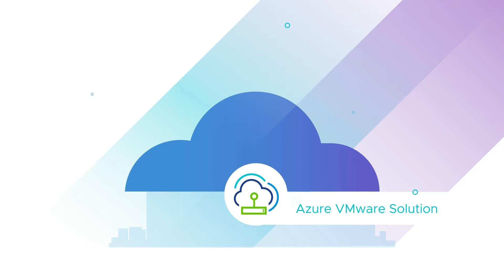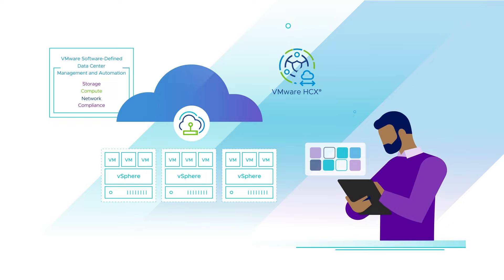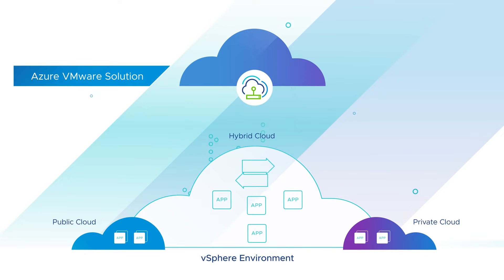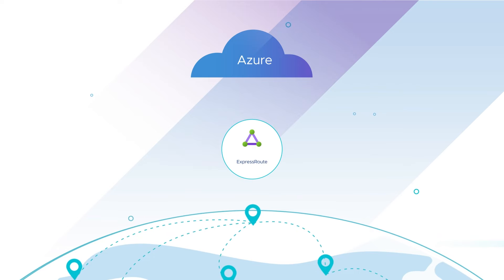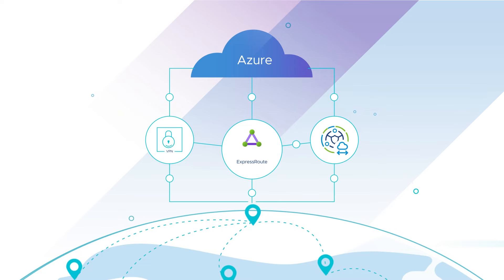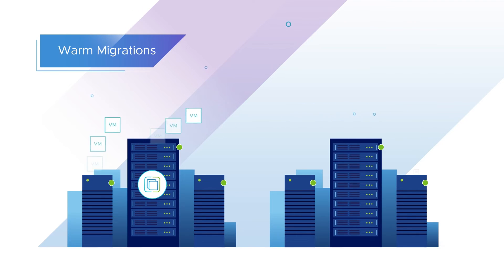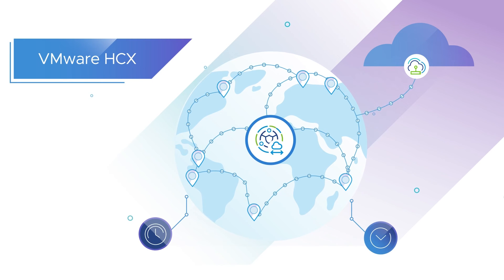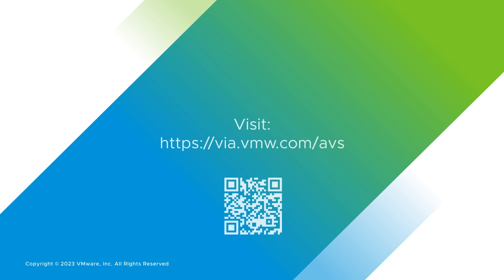VMware Cloud Migration with Azure VMware Solution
Azure VMware Solution simplifies cloud migration with a VMware software-defined data center in the Azure cloud. vSphere, vSAN, and NSX on dedicated Azure hosts provide a consistent platform for VMware workloads. VMware HCX is included to enable bulk and even live migrations you can accelerate with high-speed Azure ExpressRoute connections.